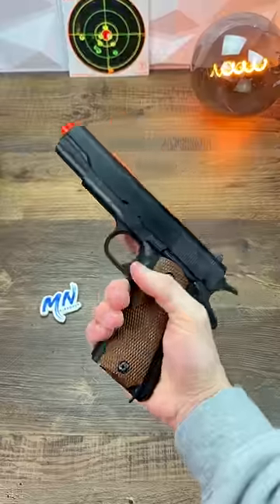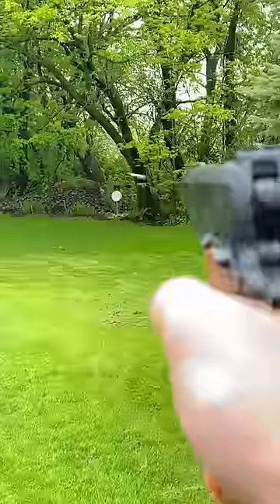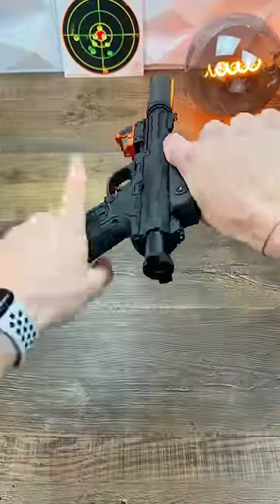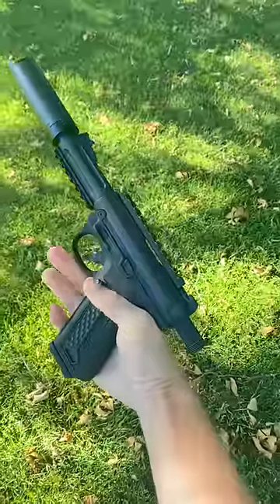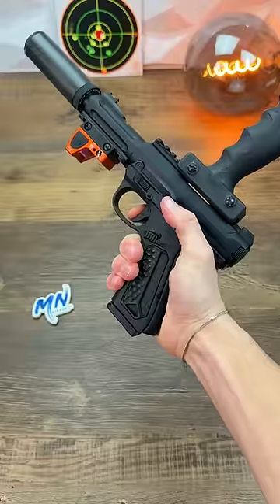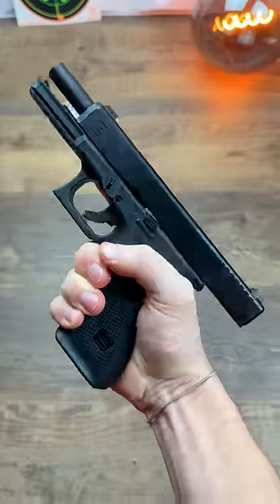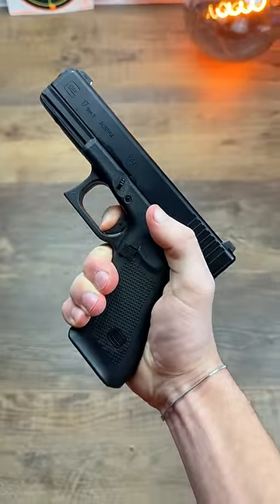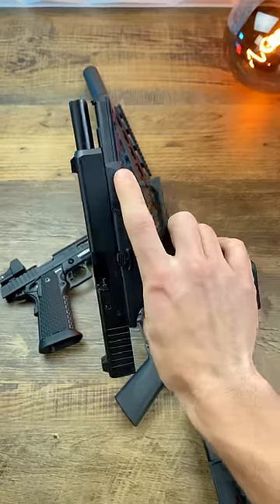3 Pistols at 3 Different Prices